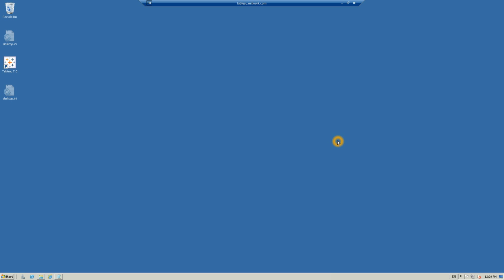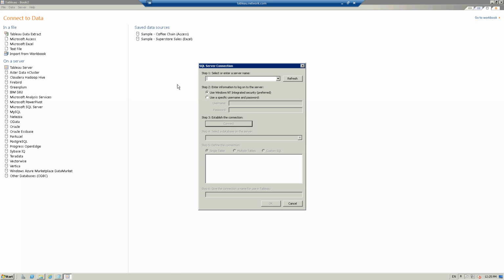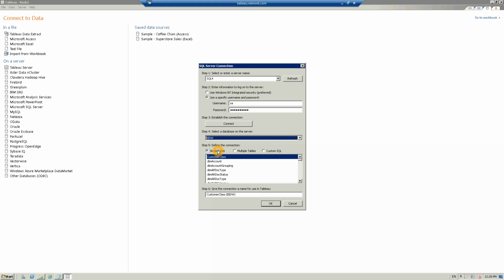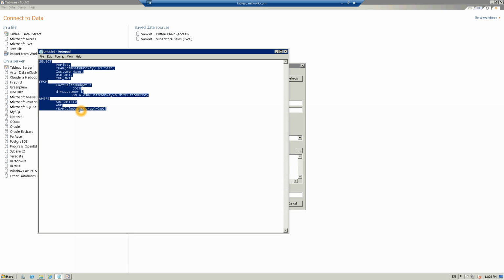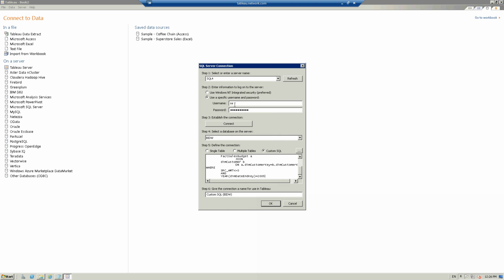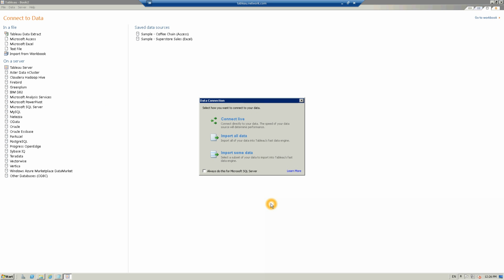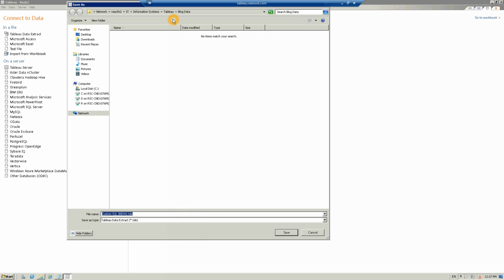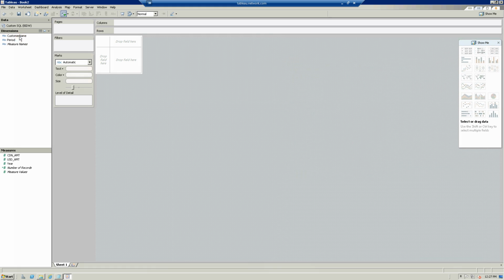Creating a Tableau in-memory connection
This video blog posting describes how to create and connect to a Tableau in-memory extract.

Warren Krinsky is a MCTS. He has experience with Microsoft SharePoint 2007 & 2010 as a senior architect. He has worked closely with the Microsoft SharePoint team numerous times on large scale SharePoint farm deployments as well and debugging several bugs.

Learn more about Sharepoint and other Microsoft Management and Account solutions